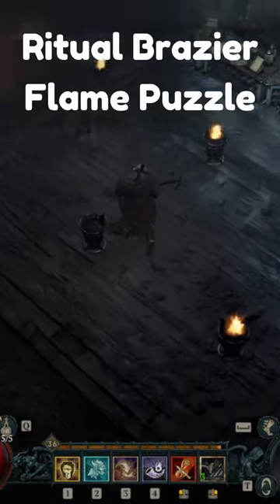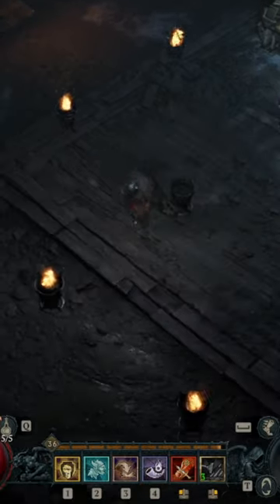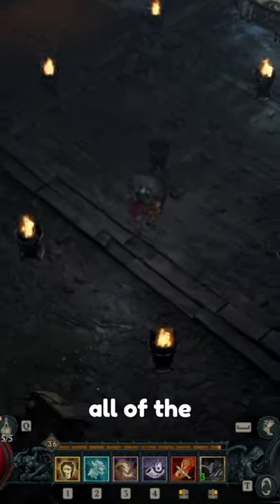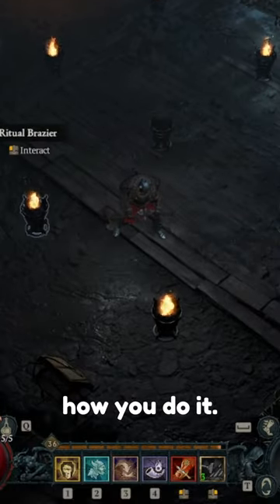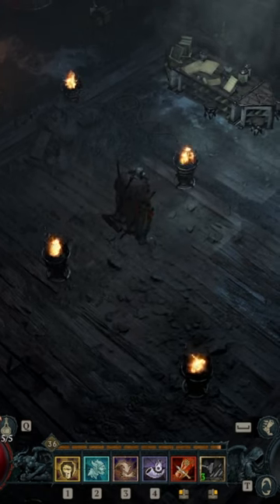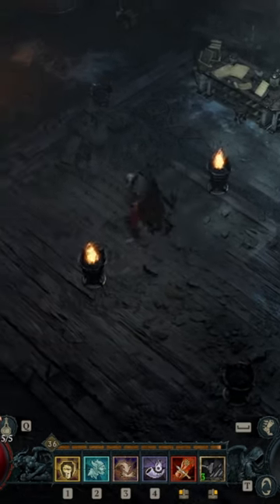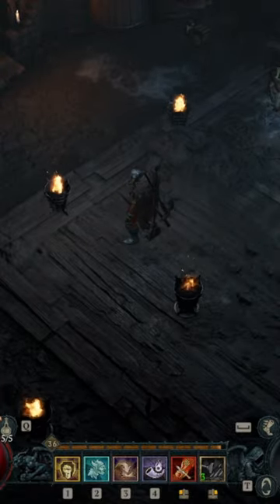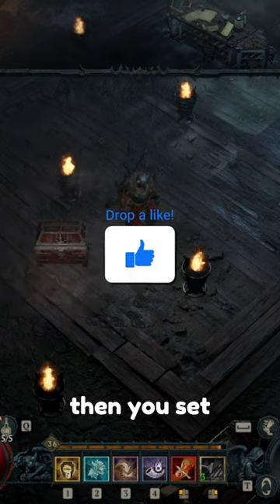How To Complete The (FLAME RITUAL BRAZIER) Puzzle DIABLO 4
Quick Tutorial On How To Complete The Puzzle
Free Cookie🍪 To All Likers